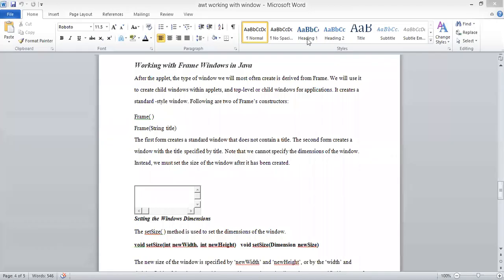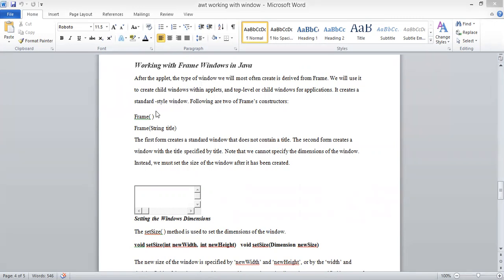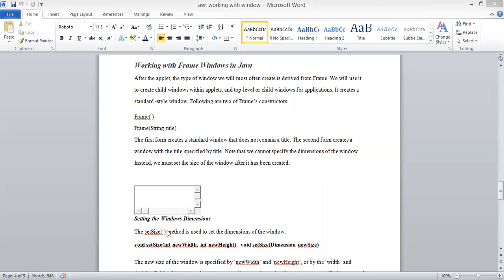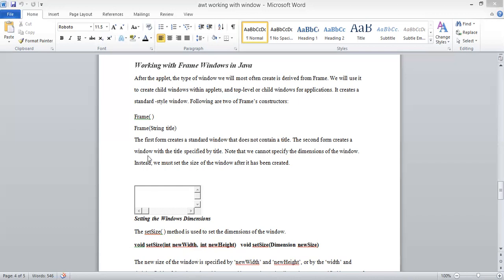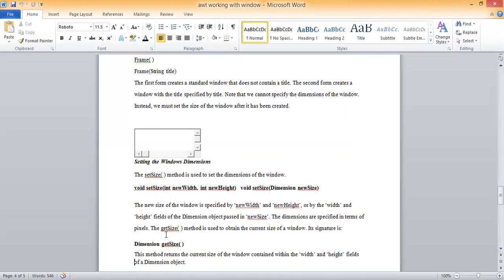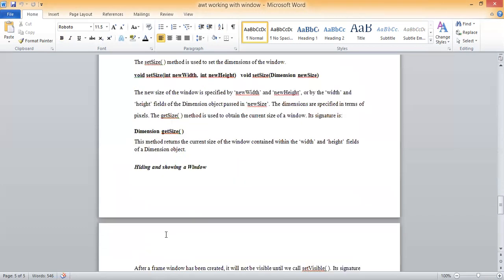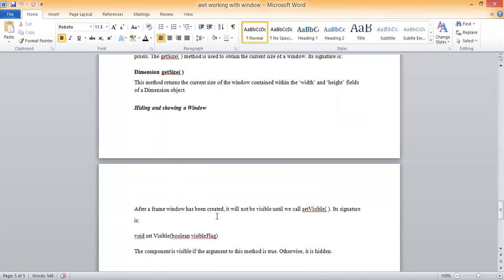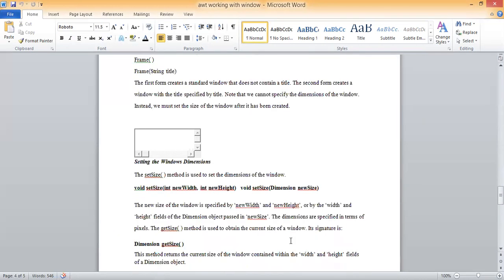working with frame window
jv'n Aarzoo Bano
FEM